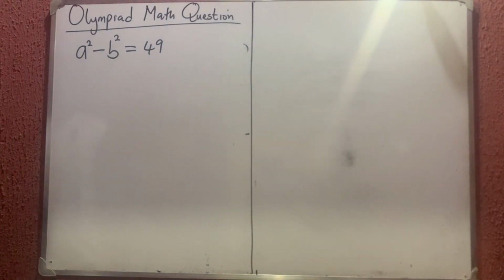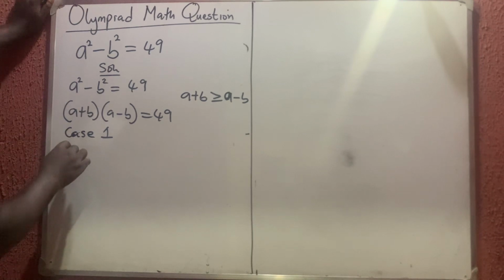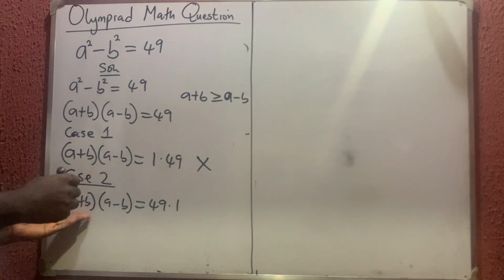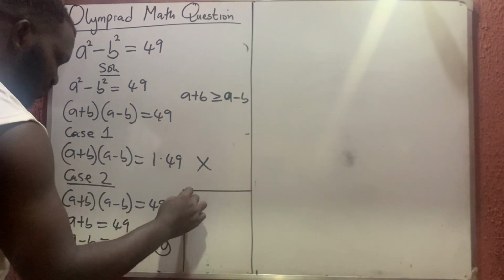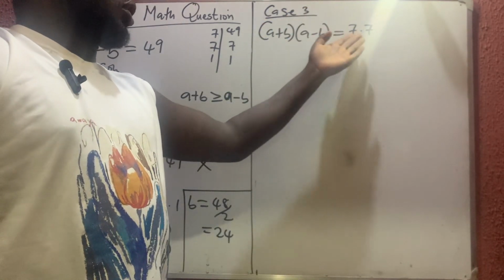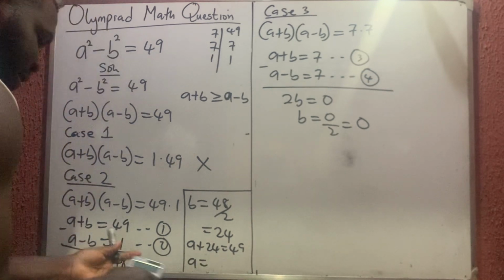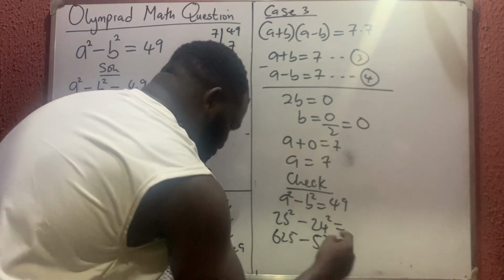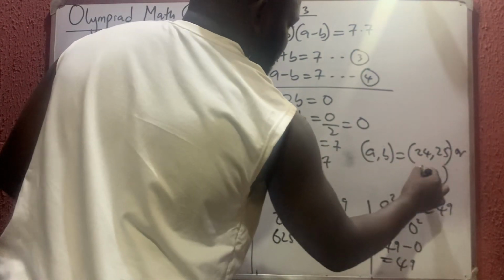Olympiad Math Question for Portugal students 🇵🇹 | quadratic equation